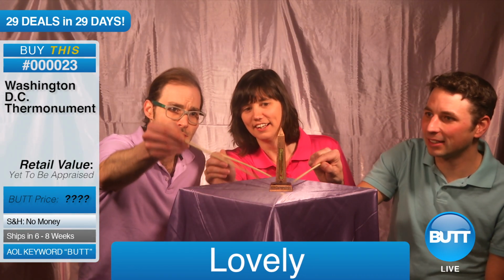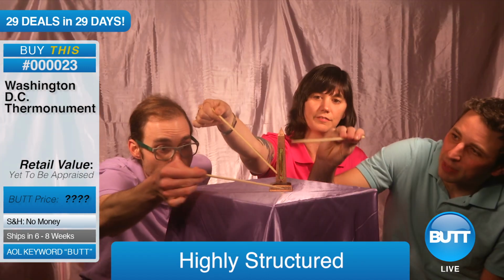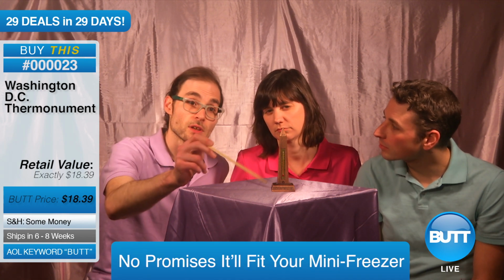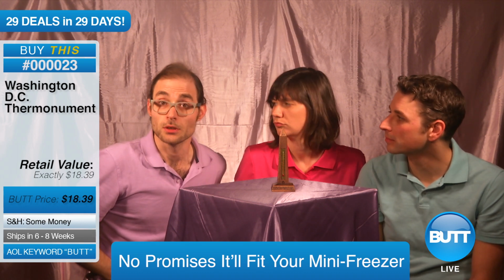Buying Used Treasures Today: Washington Monument Thermometer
For less information, please see related listing